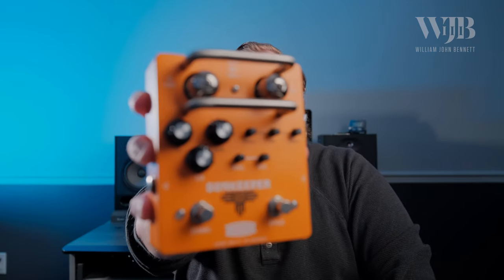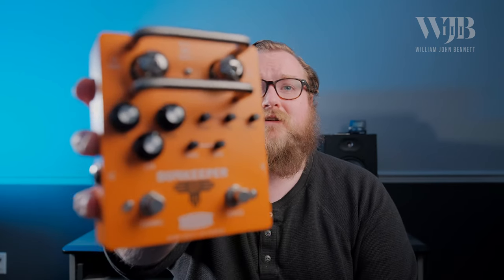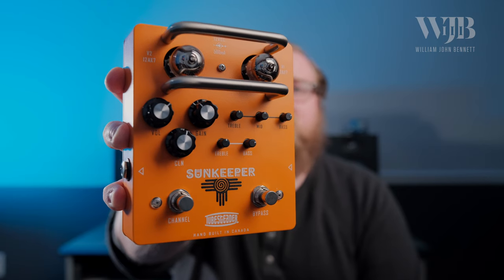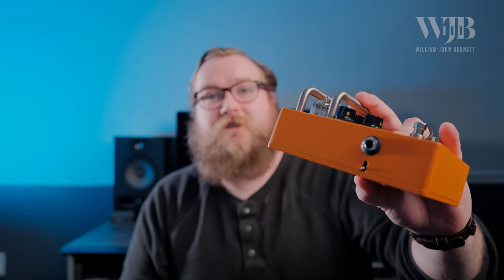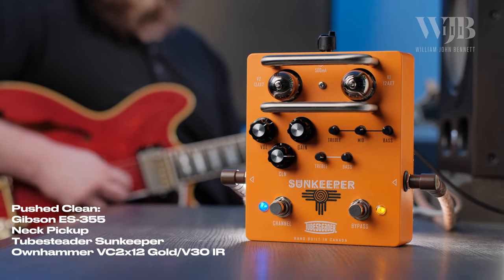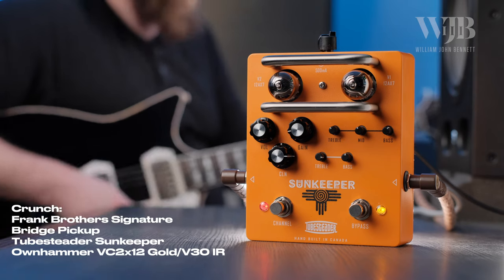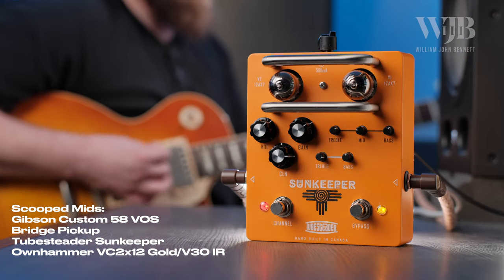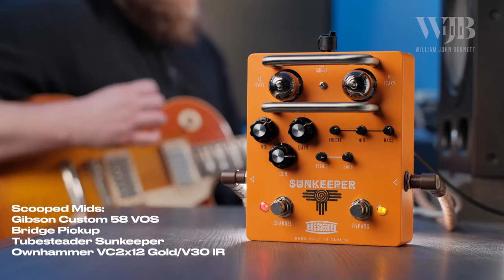WJB3: Tubesteader Sunkeeper Demo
Today we're taking a look at the Tubesteader Sunkeeper. It’s a 2 channel tube preamp pedal based on the classic tones of Orange amps. Each channel is footswitchable and has it’s own dedicated EQ. The clean channel handles your big glassy cleans and can be pushed into a nice light drive. The drive channel picks up where the clean leaves off and covers you from light drive to huge sounding high gain tones. I really leaned into the heavier sounds because in my head that’s what Orange is all about.

Thank you Tubesteader for sending this for the video.

0:00 Intro Track
0:53 Talking
2:31 More Tones